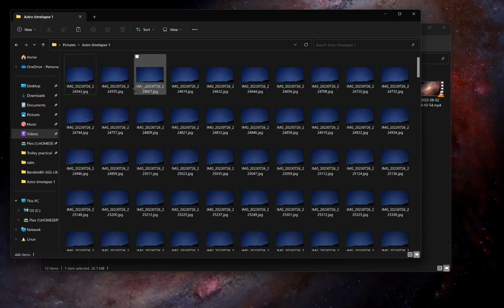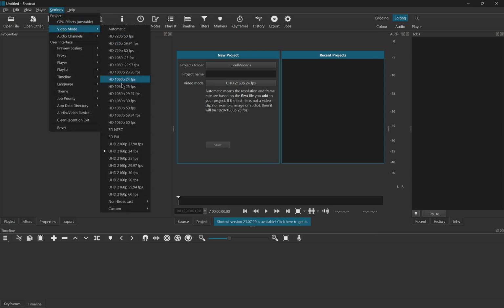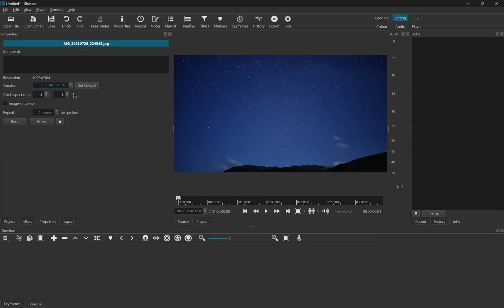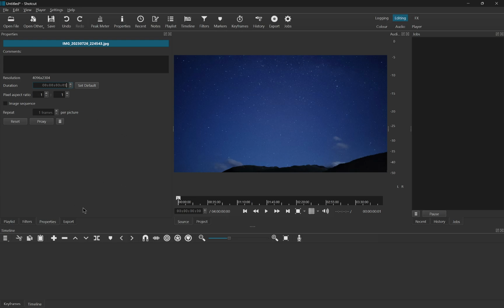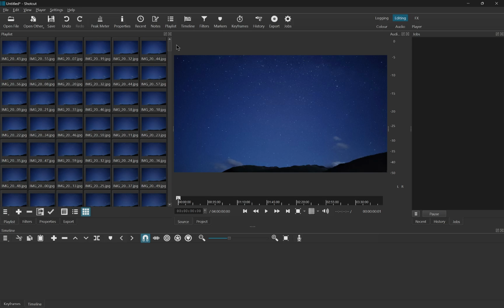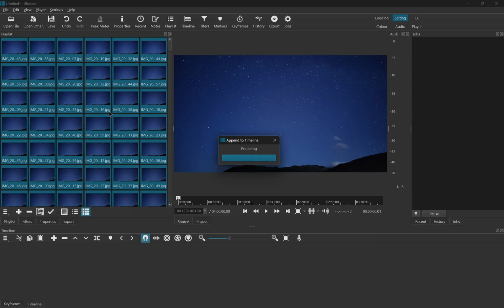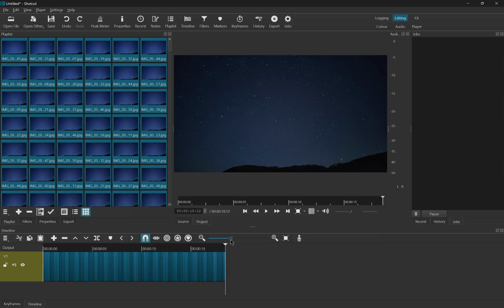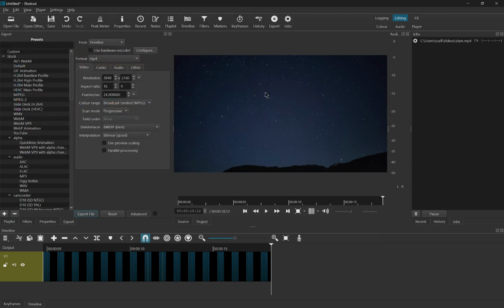[Alternative method] Convert individual frames into a video using Shotcut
In this video I will show you how to convert a series of still images into a video using Shotcut. I am making this video because I found the built in "image sequence" function did not work reliably with very large numbers of images, while this method does not have this issue.